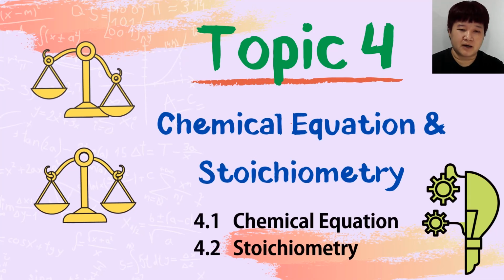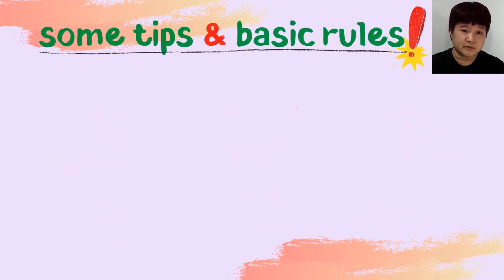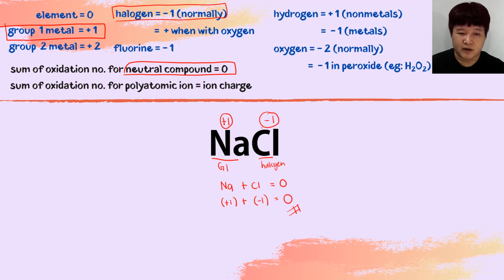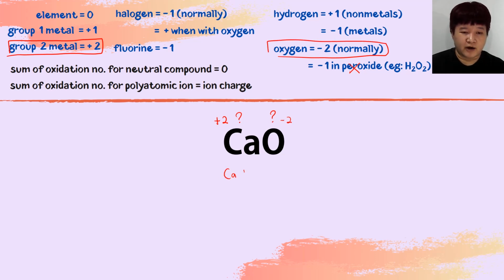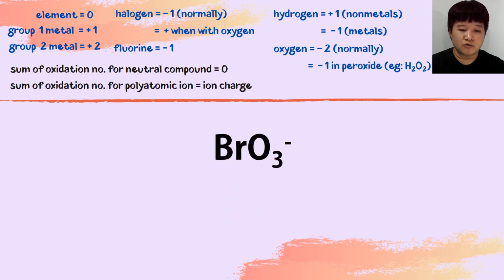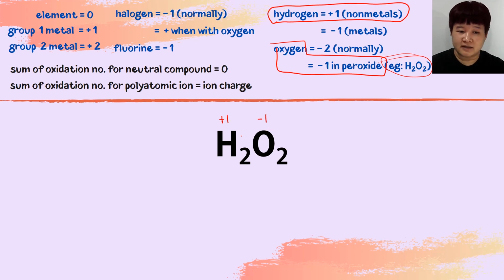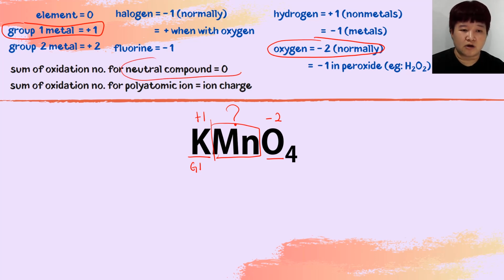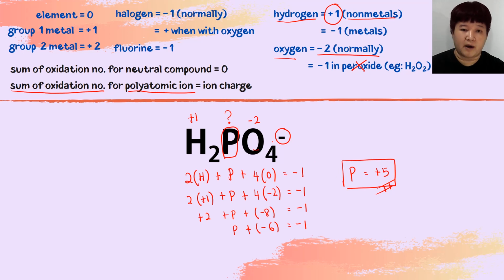Oxidation Number SDS SK015 Topic 1.3 [Part 1] | SES DK014 - Topic 4.1 [PART 1]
What is Oxidation Number and How to calculate it!

SDS SK015
Topic 1: Matter
Subtopic 1.3 [Part 1]: Stoichiometry

SES DK014
Topic 4: Chemical Equation & Stoichiometry
Subtopic 4.1